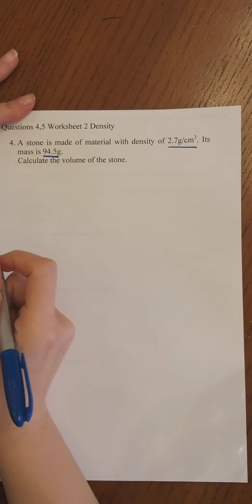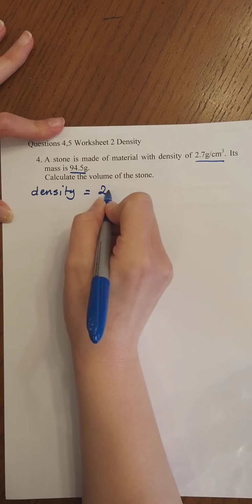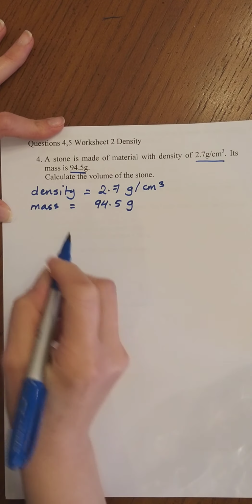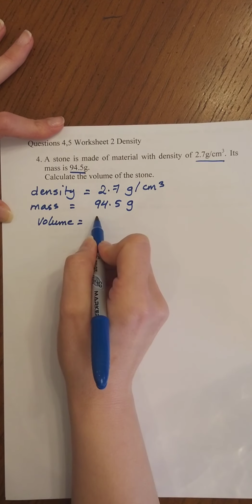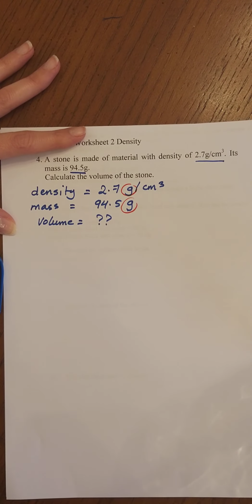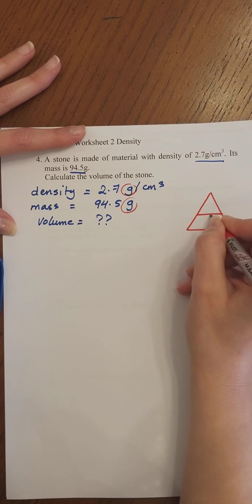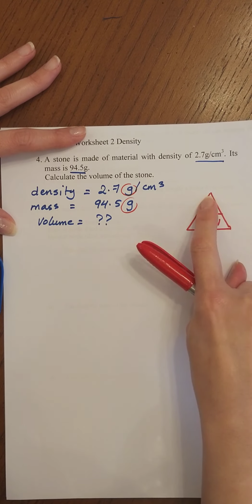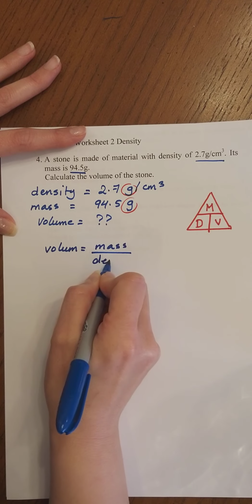Answers_ q.4,5 w.sh 2, a.1,2p. 138